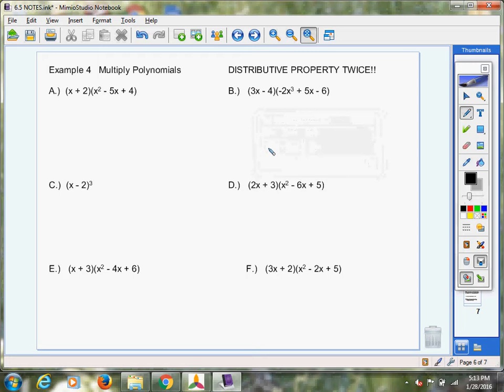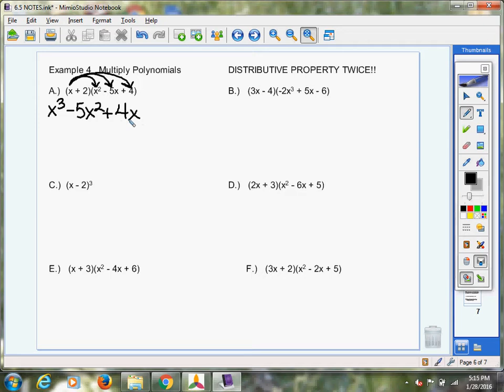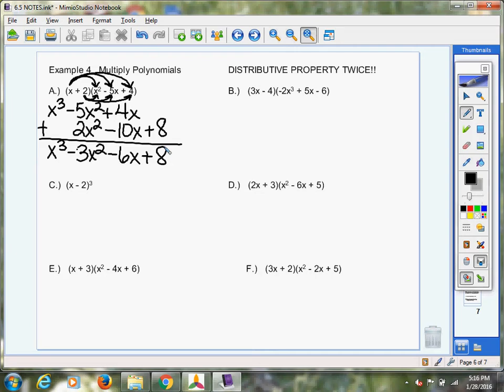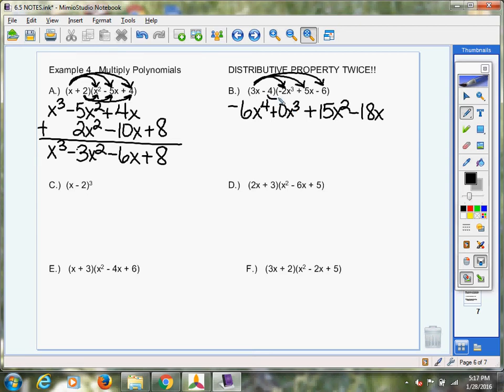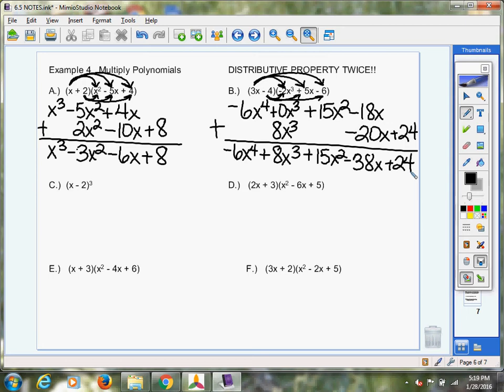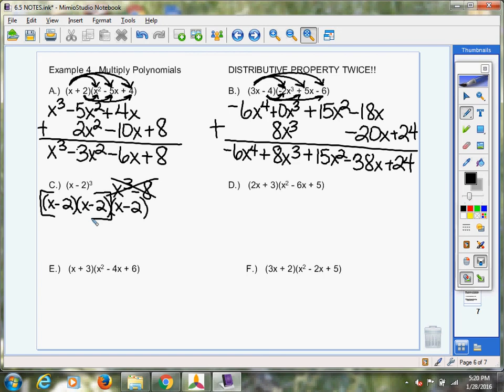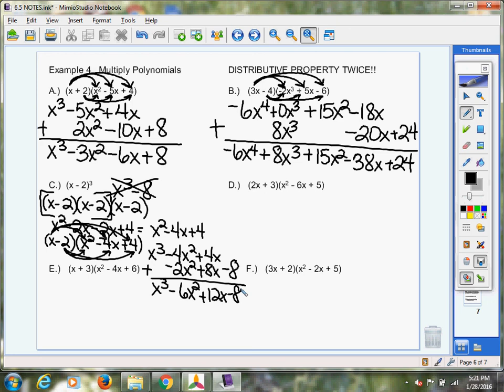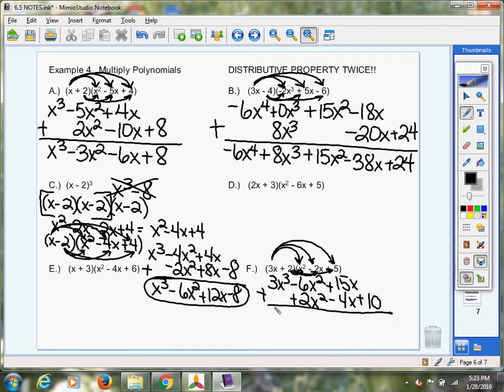6.5 Example 4 Multiply polynomials